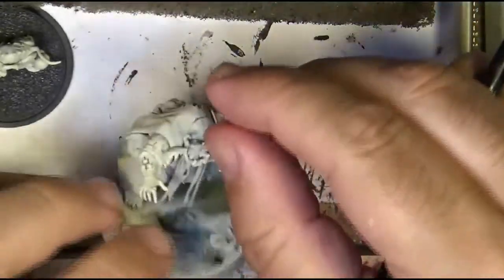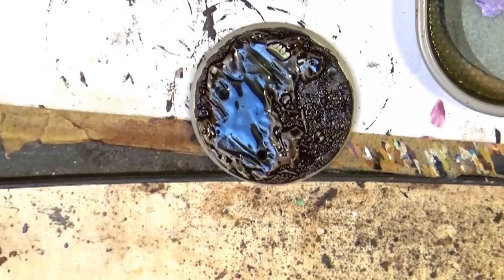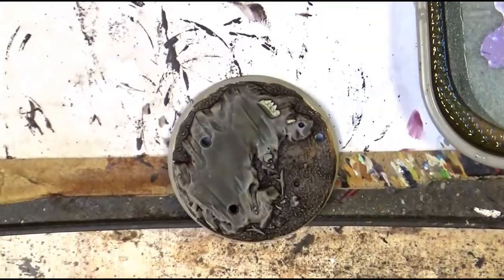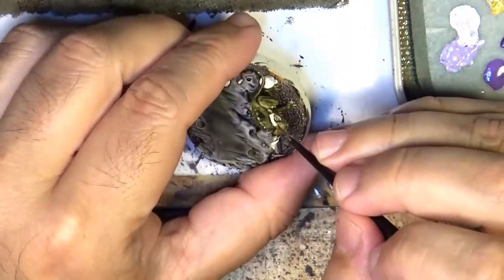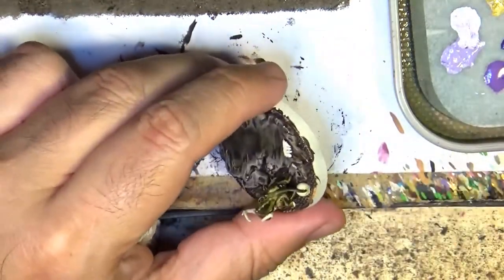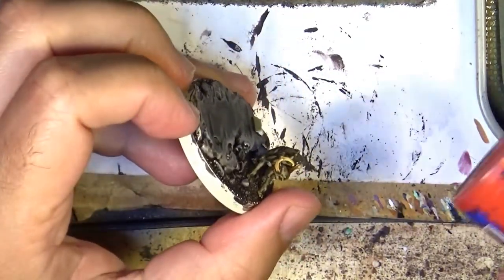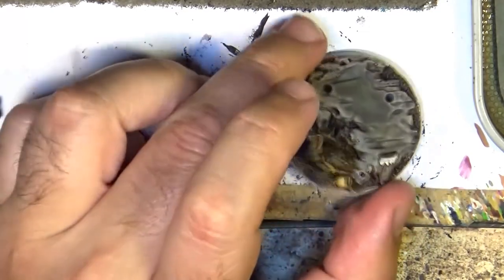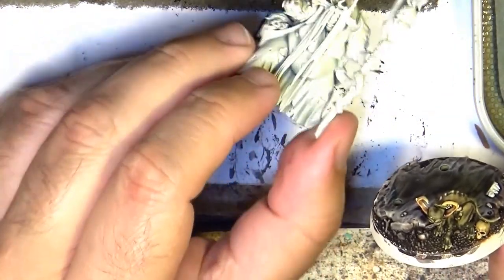Painting Tutorial The Wurmspat Base and Nurgling